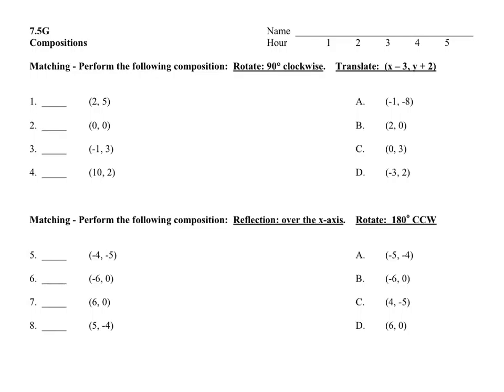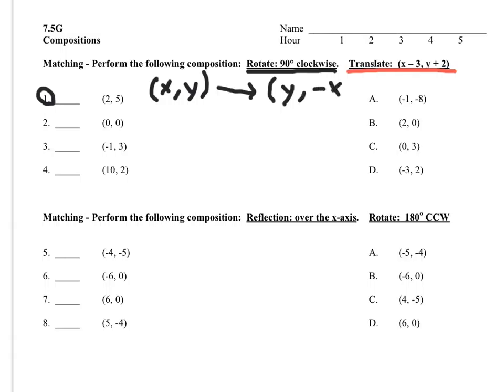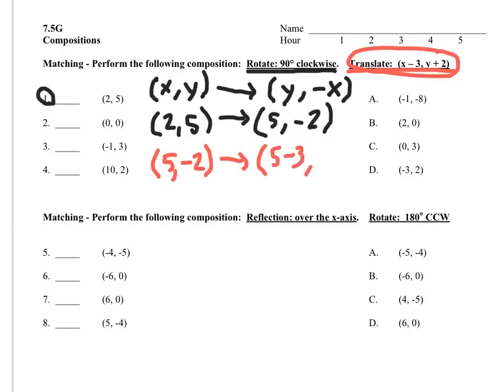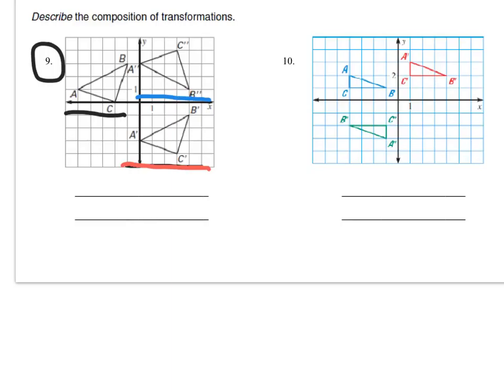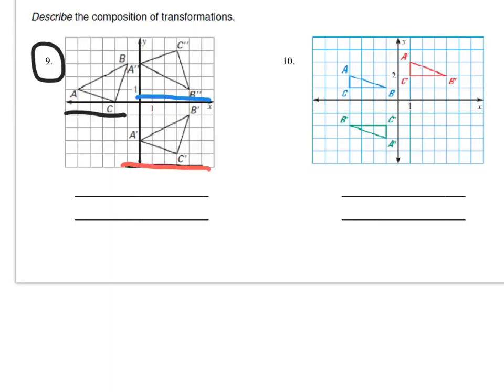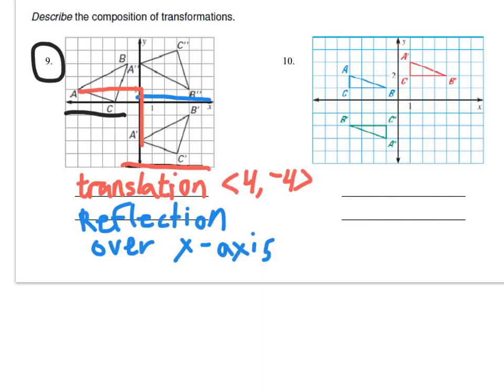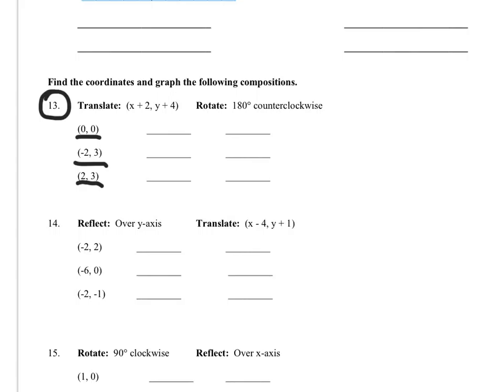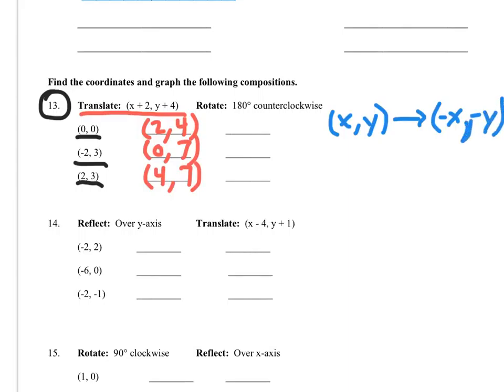7.5G - Compositions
7.5G - Compositions